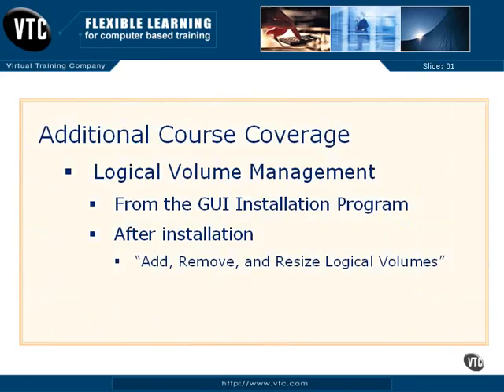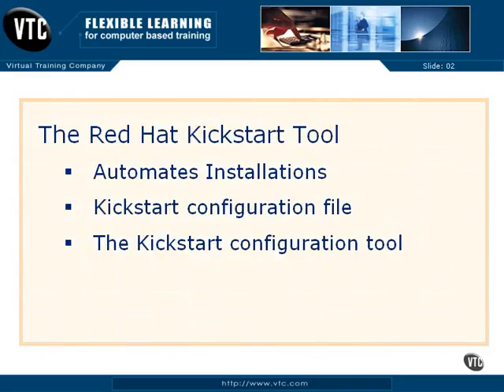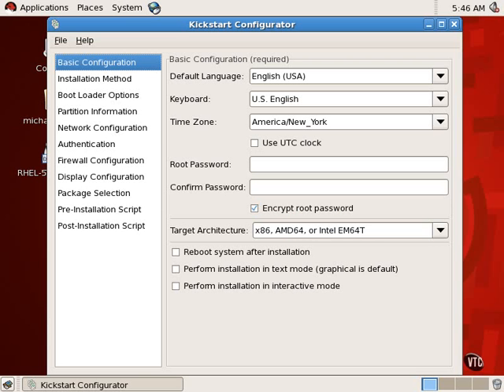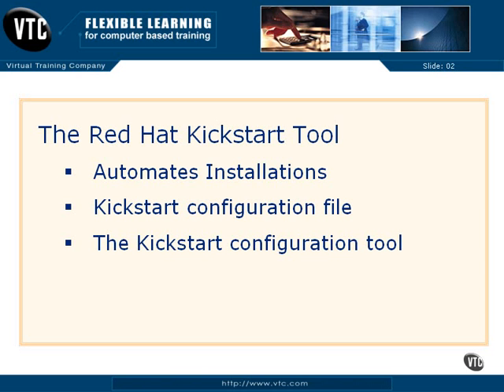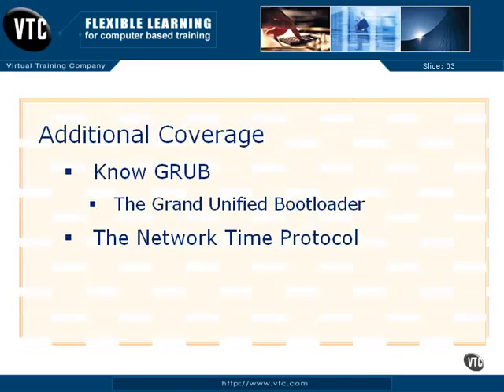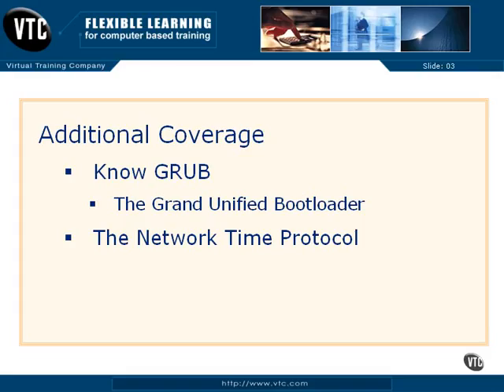RHCE 5 - Linux - Logical Volumes After Installation pt.2